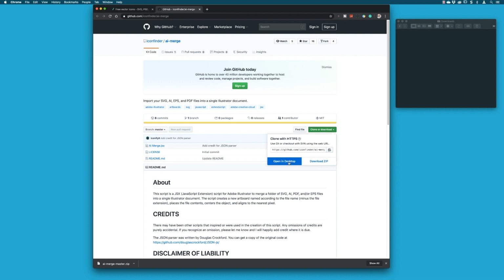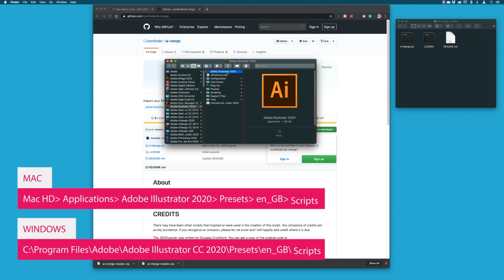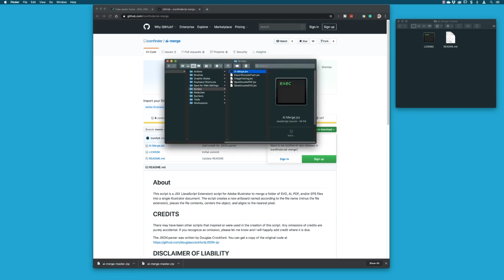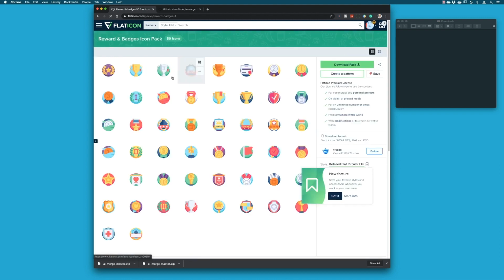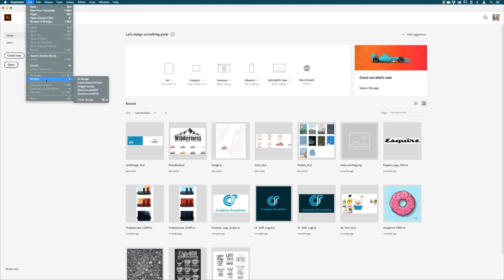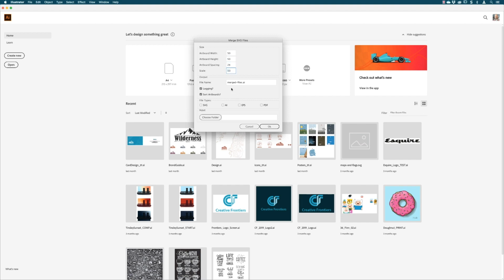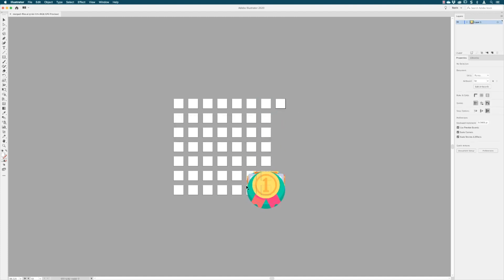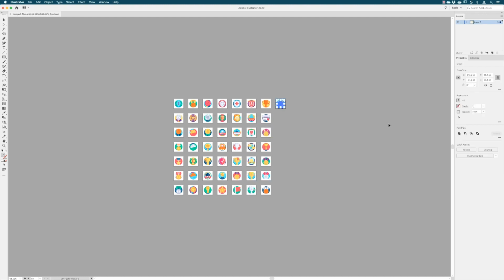How to merge multiple illustrator files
I'll show you how to install and use this free script to merge multiple illustrator files into one new document. I've no doubt it will save you so much time, and after years of having to open, copy and paste several files I'm so pleased I found this.